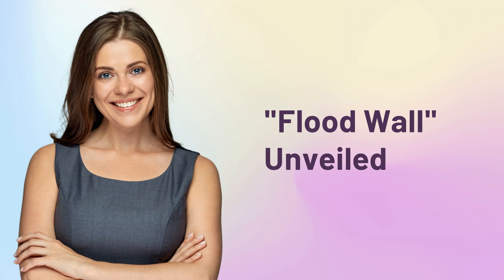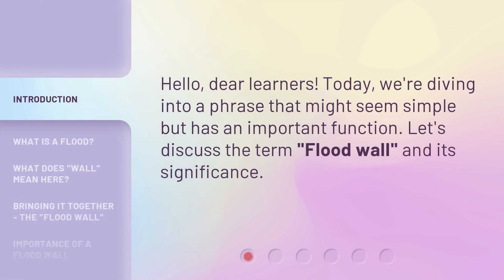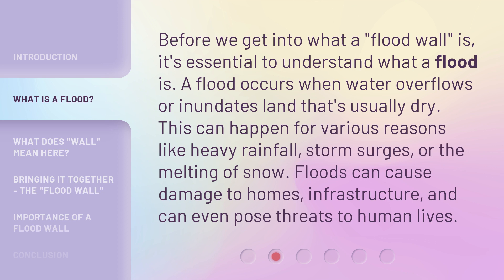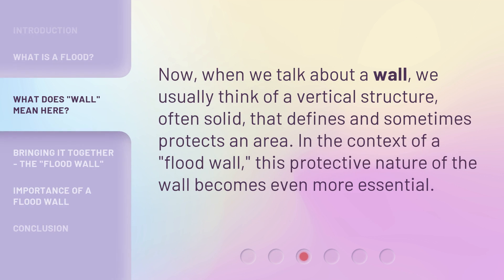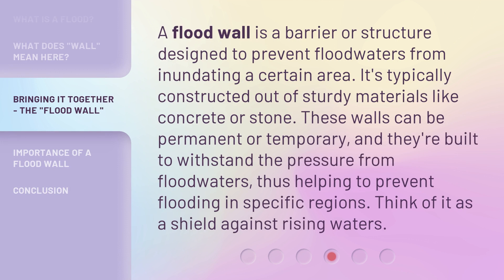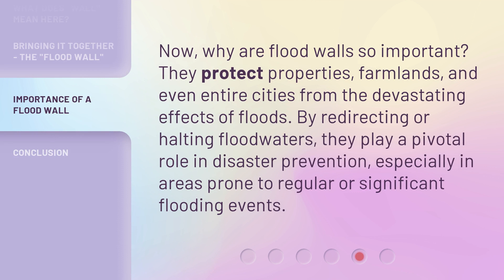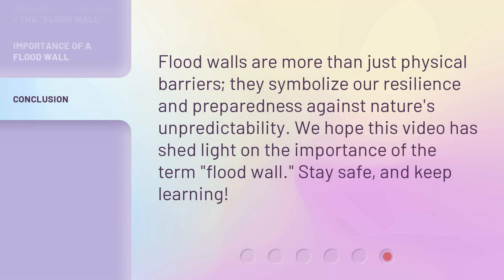"Flood Wall" Unveiled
"Flood Wall" Unveiled: Protecting Against Rising Waters • Discover the significance of flood walls and how they protect properties, farmlands, and entire cities from devastating floods. Learn about the construction, purpose, and importance of these resilient barriers in disaster prevention.

00:00 • Introduction - "Flood Wall" Unveiled
00:20 • What is a Flood?
00:48 • What does "Wall" mean here?
01:08 • Bringing it Together - The "Flood Wall"
01:35 • Importance of a Flood Wall